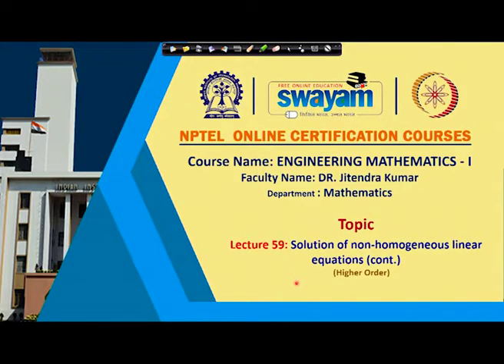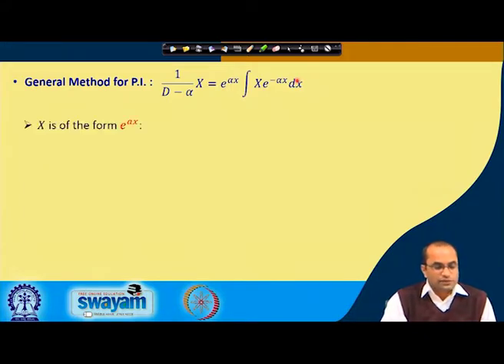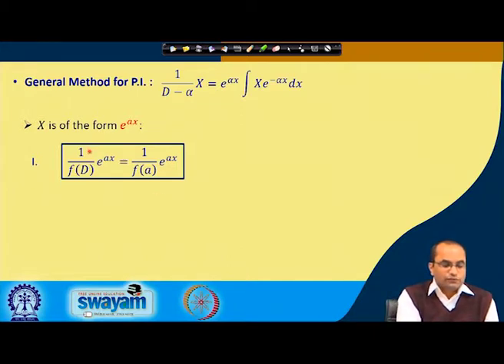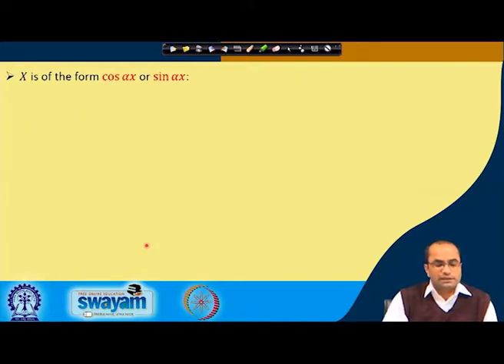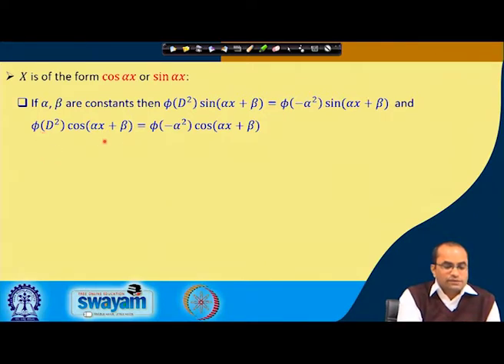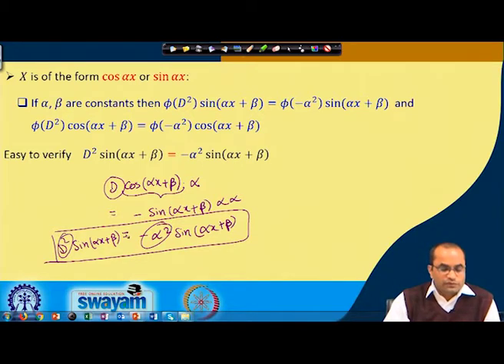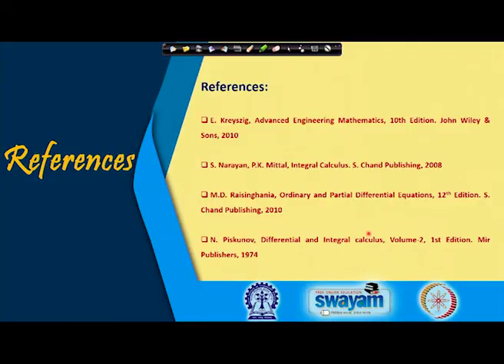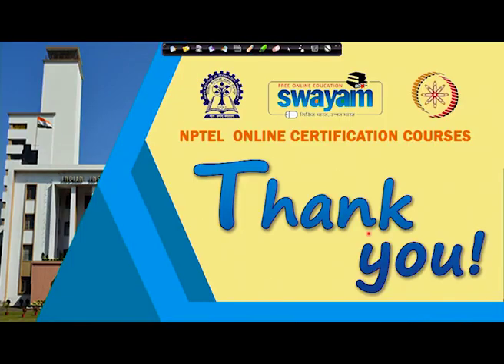Solution of higher order non homogeneous linear equations (Contd.)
Subject: Mathematics

Courses: Engineering mathematics I